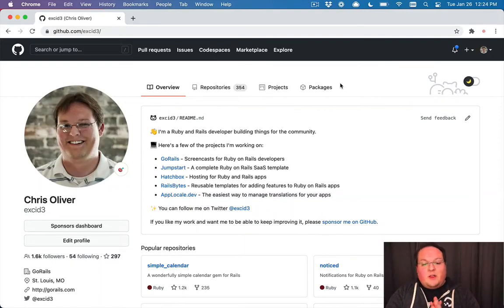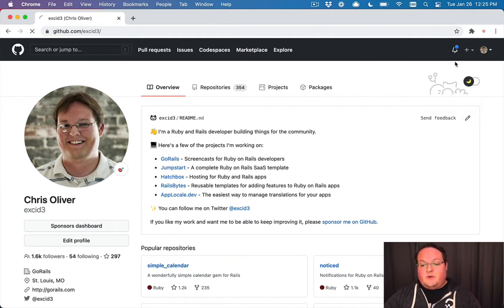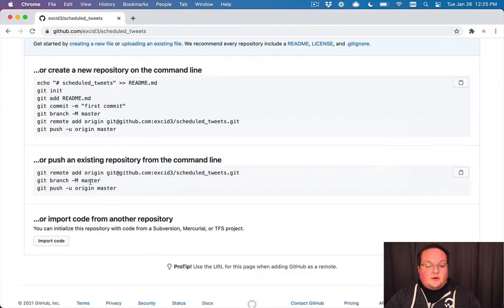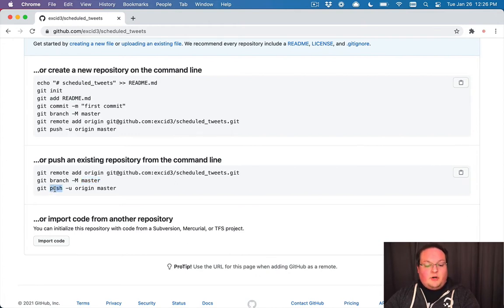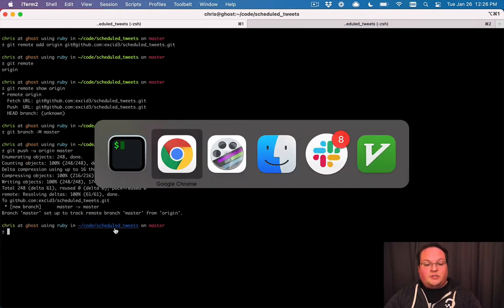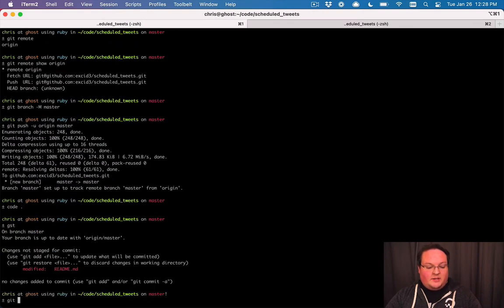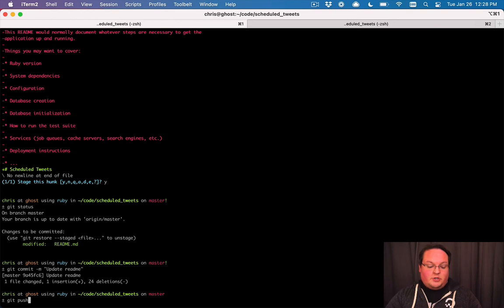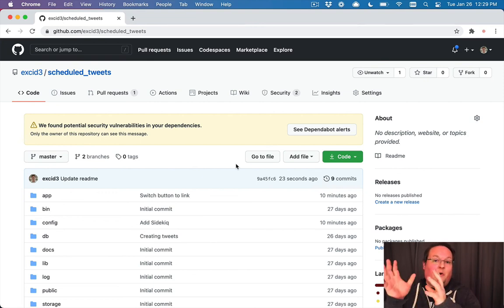Rails 6 for Beginners Part 37: Creating a GitHub Repo to store our code